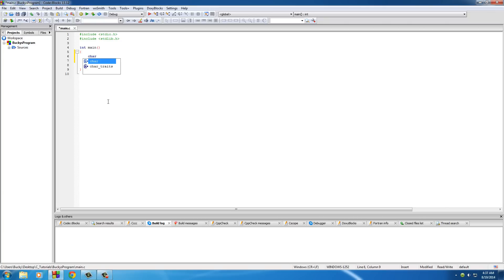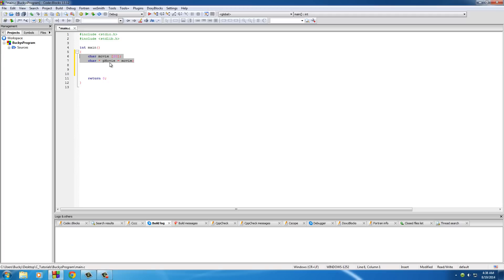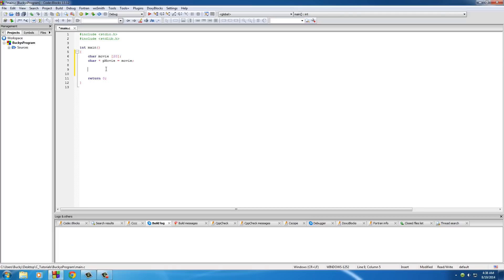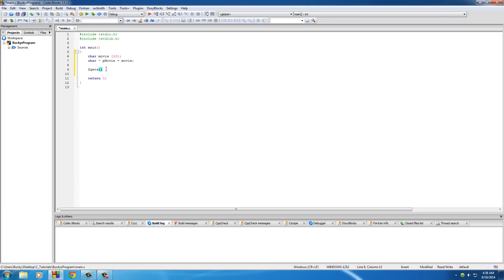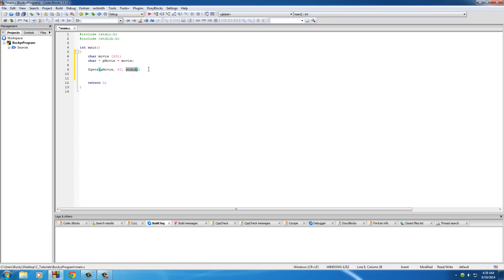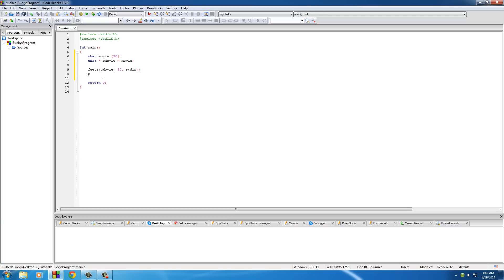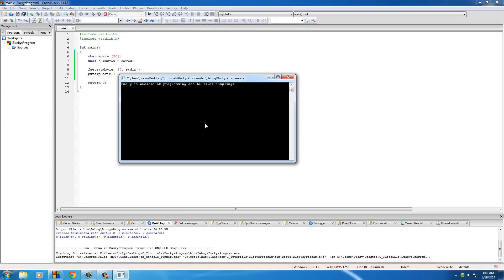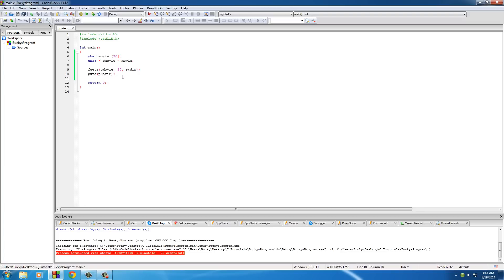C Programming Tutorial - 46 - Problems with String Lengths